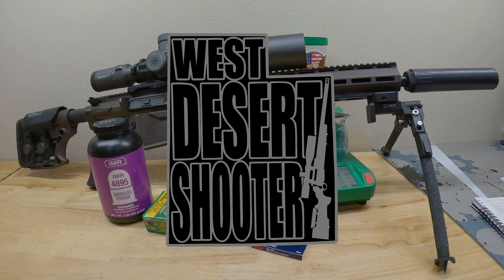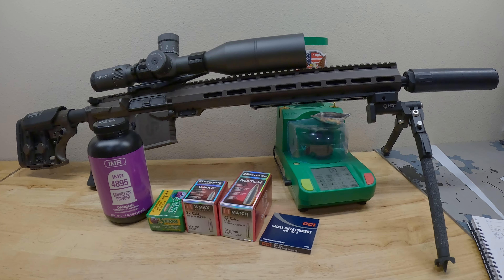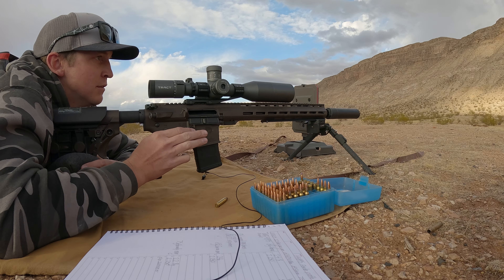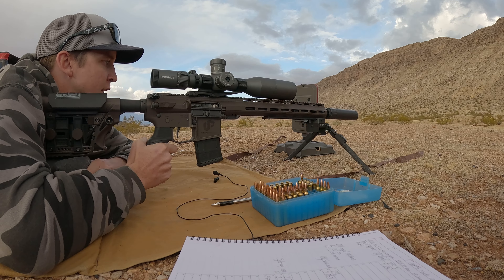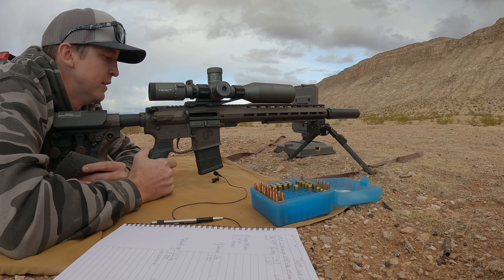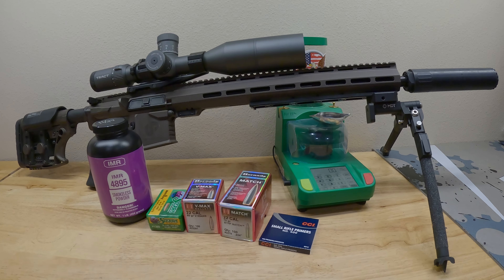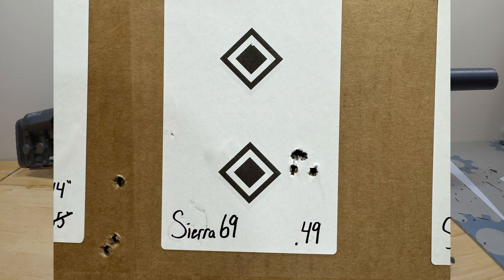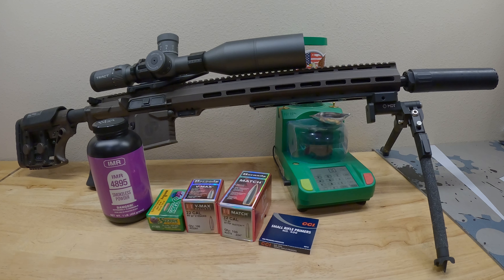223 Rem IMR4895 First Reloads Great groups! 60 Vmax 69 Sierra 75 Hornady Reloading &Results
Reloading and Results
223 Remington with UPR15 Semi Auto
Testing IMR 4895 Powder with different projectiles
Hornady 60g Vmax
Sierra 69g Match
Hornady 75g Match

100 yard groups and velocities

Magnetospeed V3 Chronograph